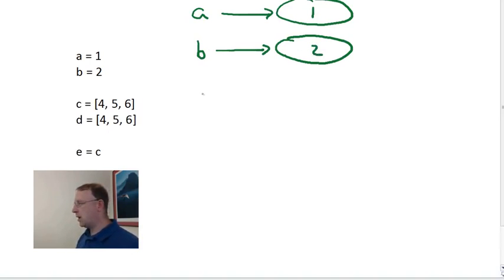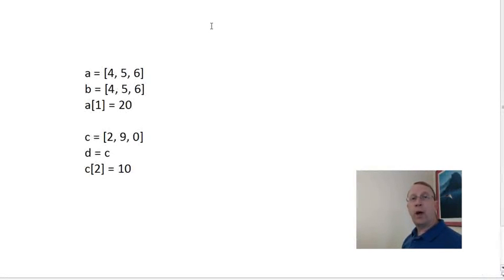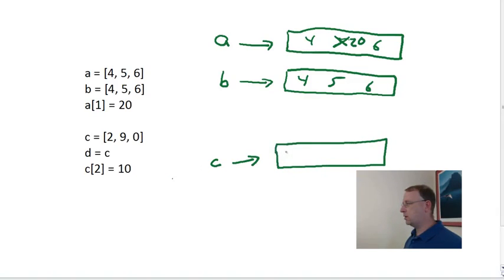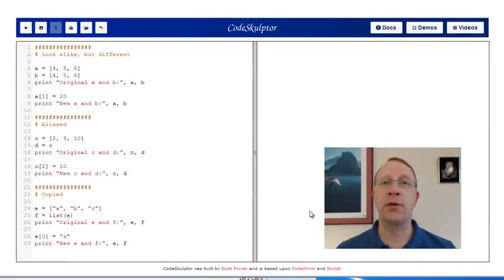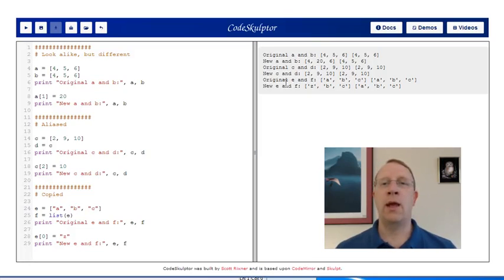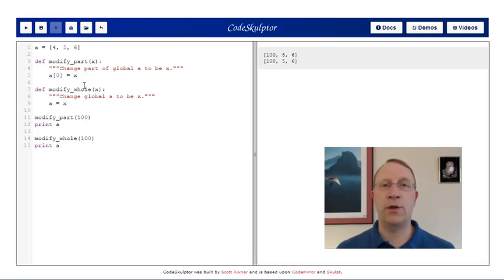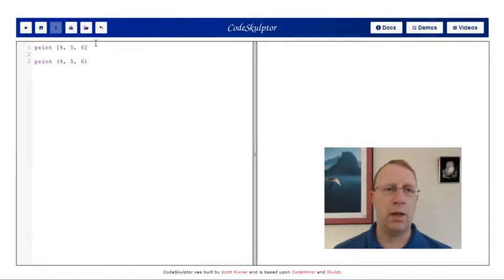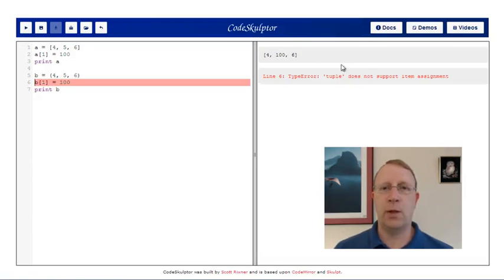8 2 Programming tips 4 9 35